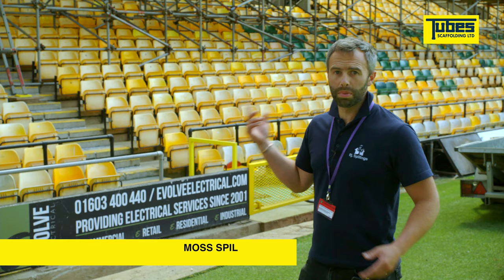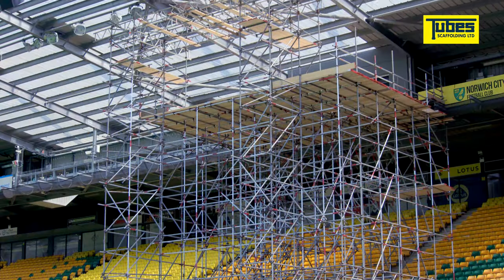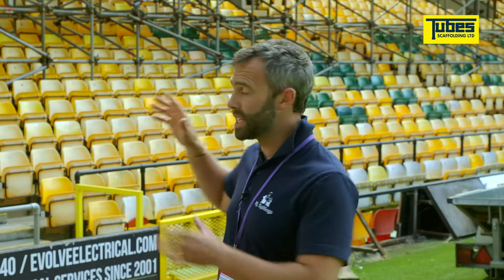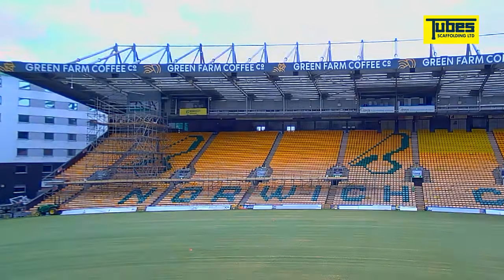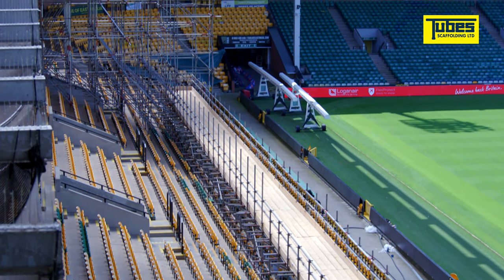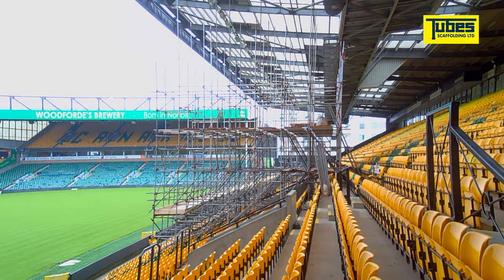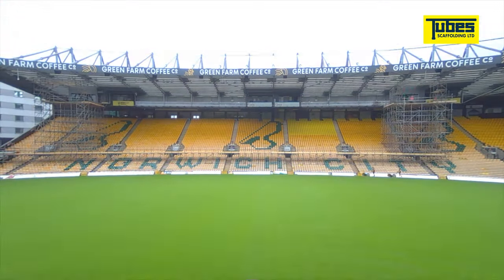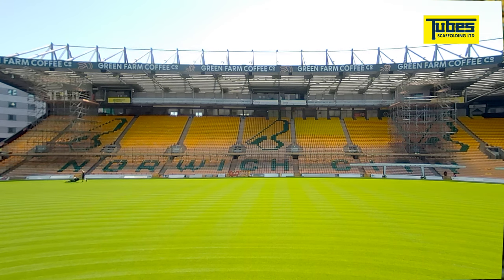Tubes Scaffolding - Carrow Road Gantry